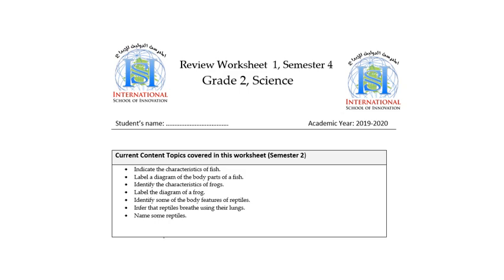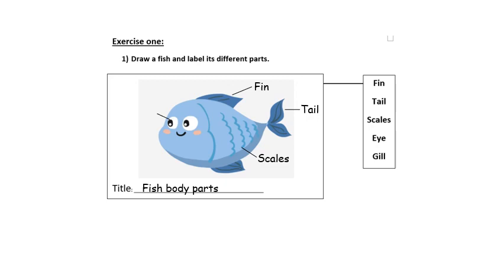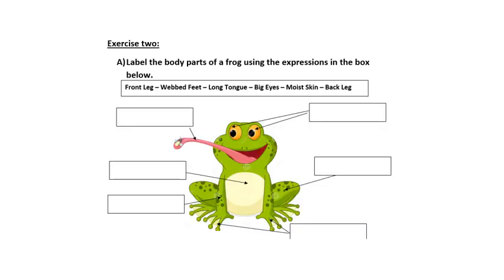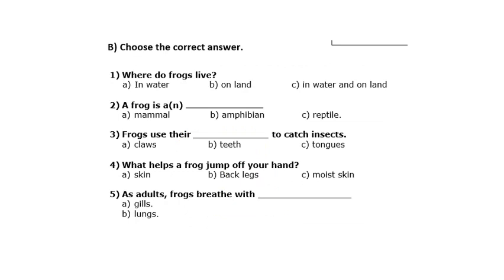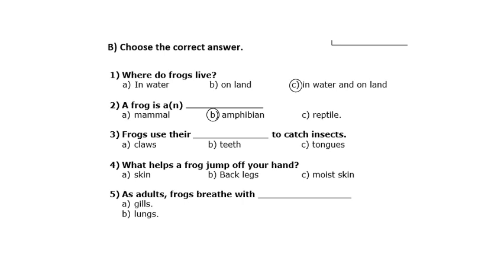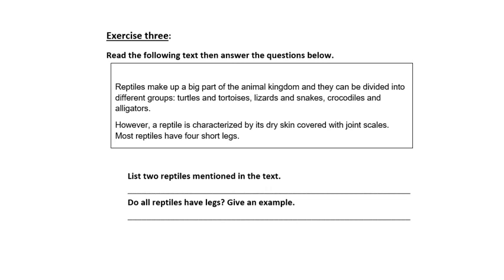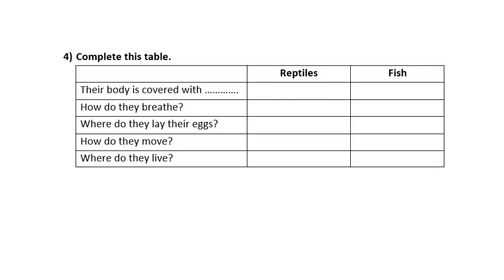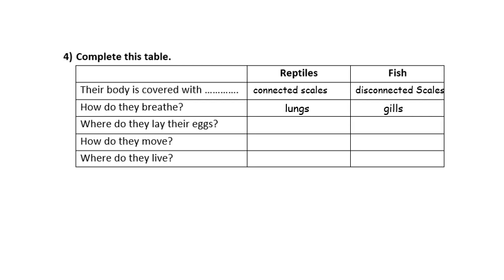S4W37 G2 WS1 Sol Science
WS1-G2-Science-Sol